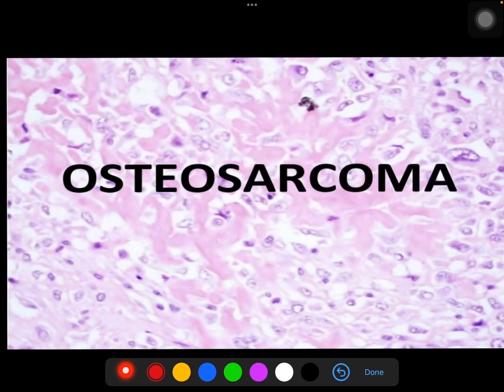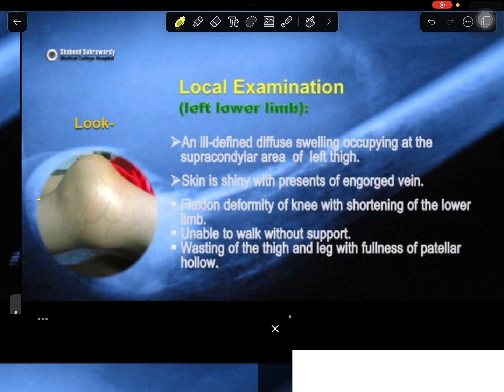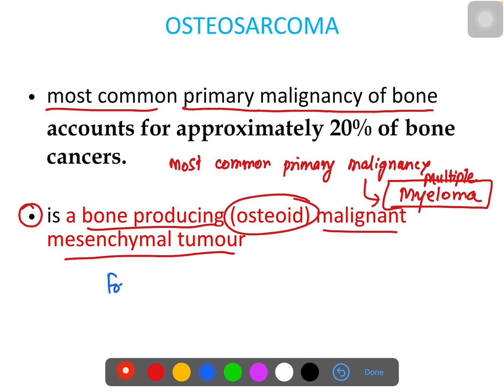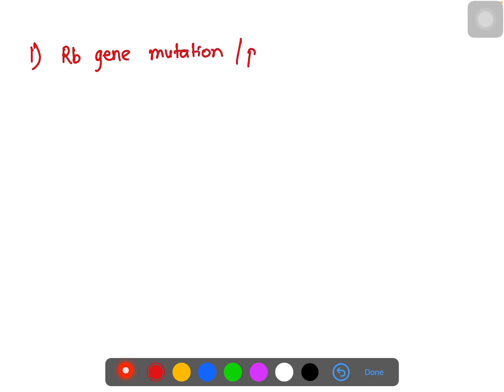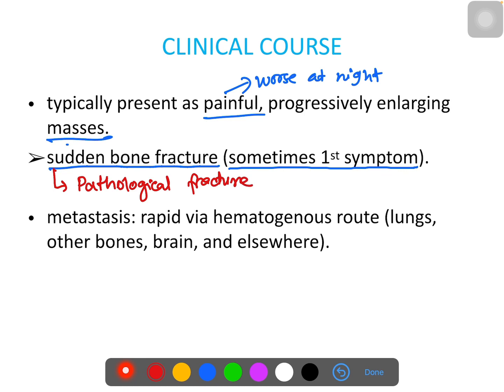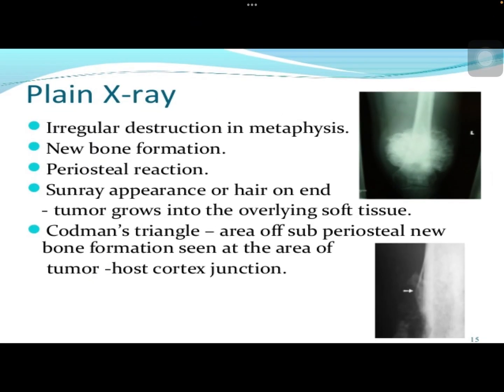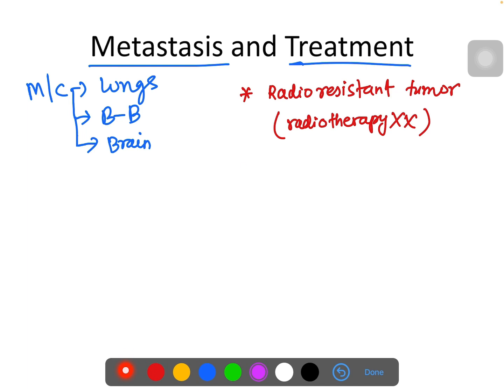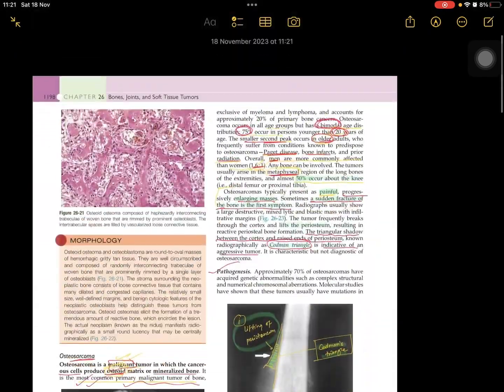Osteosarcoma - MSK Pathology (MBBS)